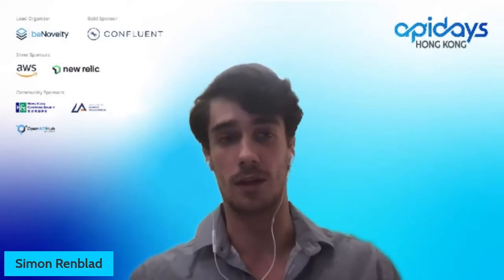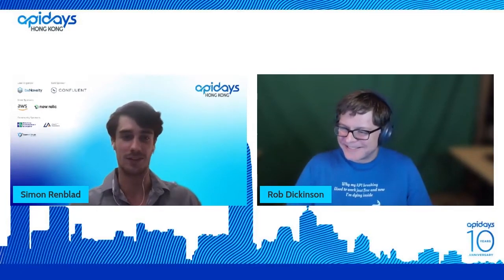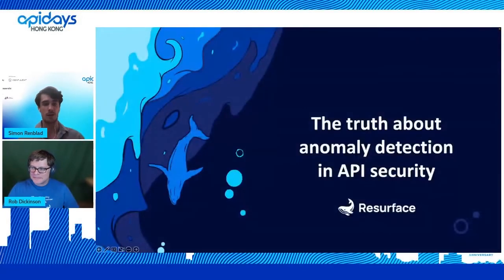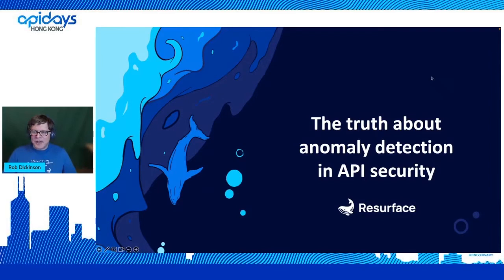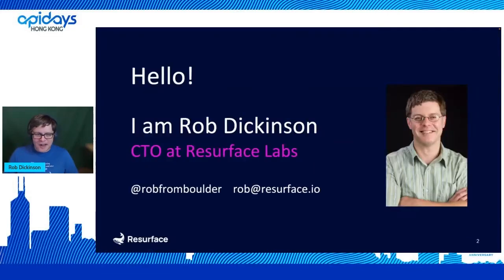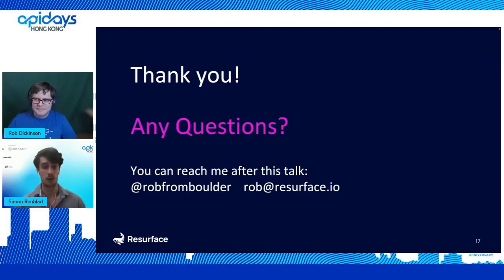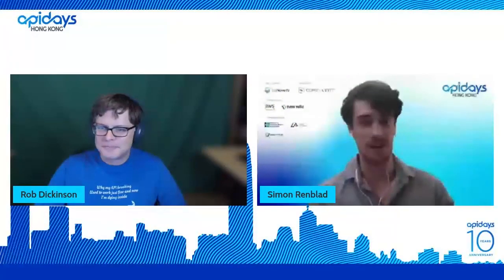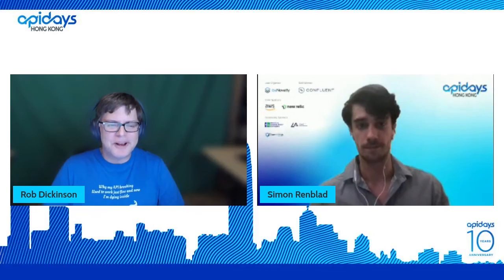Apidays HongKong 2022 - The truth about anomaly detection in API security by Rob Dickinson.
Apidays HongKong 2022 -

The truth about anomaly detection in API security
Rob Dickinson, Co-founder and CTP of Resurface Labs